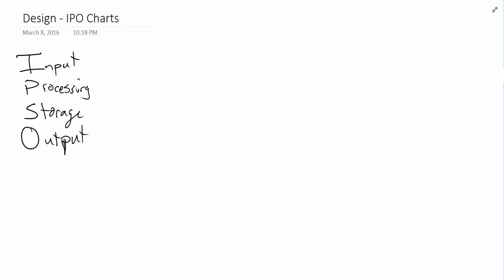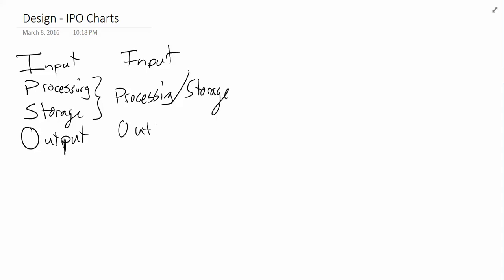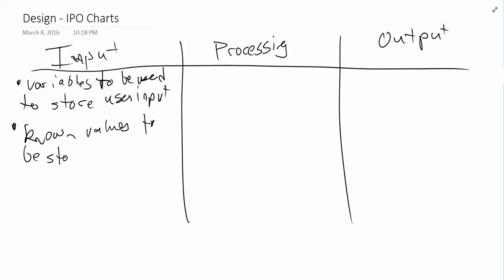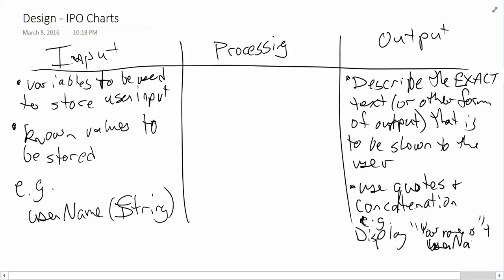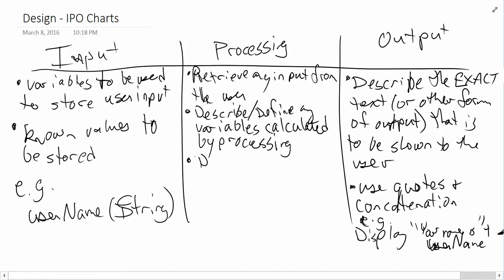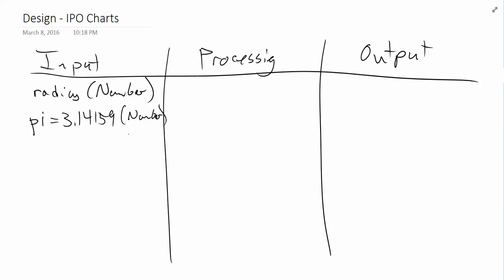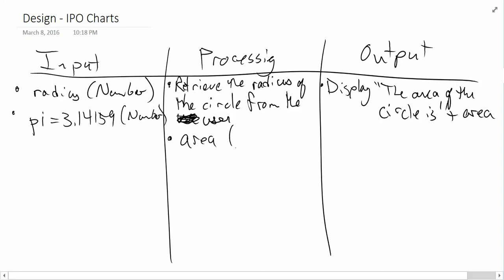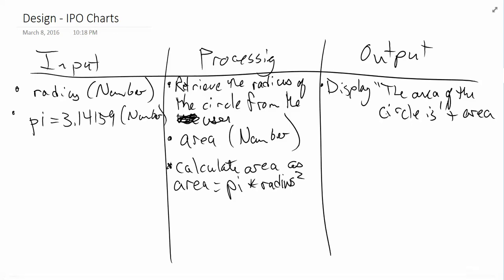23 JS IPO Charts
A discussion on program design using IPO charts